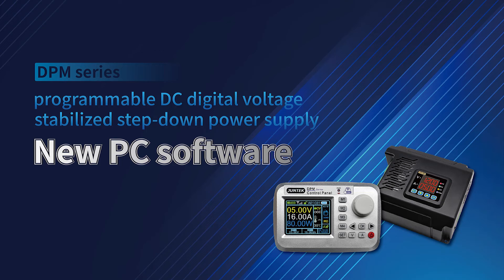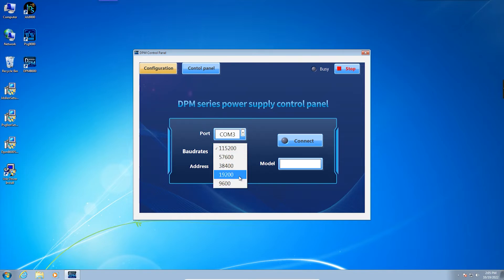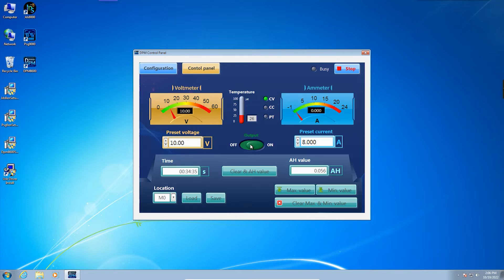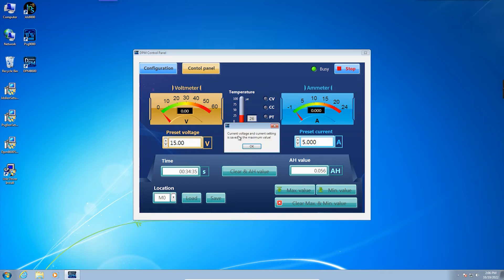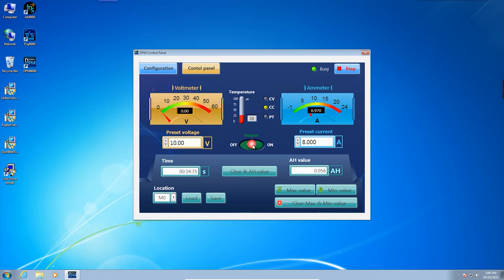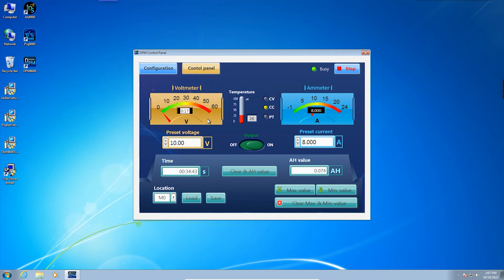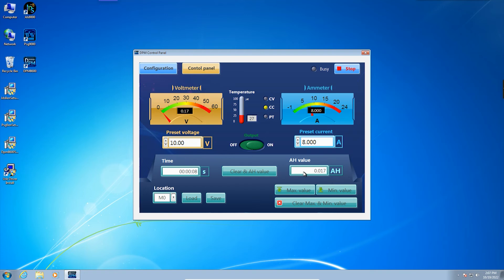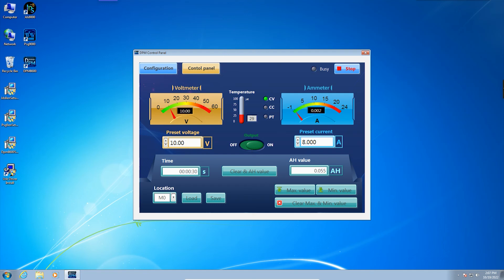DPM series programmable DC digital voltage stabilized step-down power supply new PC software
Instrument control interface, you can set the preset voltage value, preset current value, the upper and lower limits of the preset voltage and current value, with recall and storage functions; all parameters are displayed intuitively In the software interface, the actual output voltage value, the actual output current value, the output working time, the ampere hour, the instrument temperature and the constant voltage and constant current output status indicator, etc. The DPM series PC software enables users to quickly set various functional parameters of the instrument, which greatly improves the work efficiency of the instrument.

DPM series programmable DC digital control voltage stabilized step-down power supply related information: